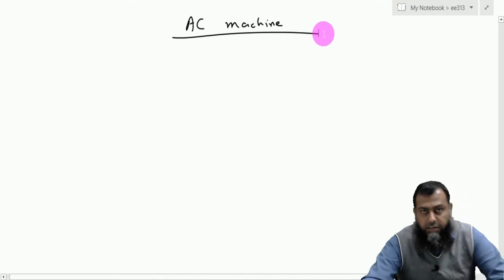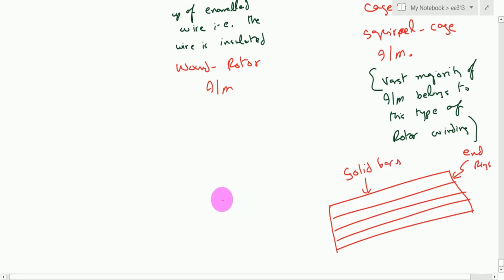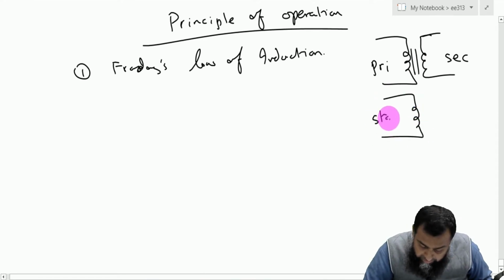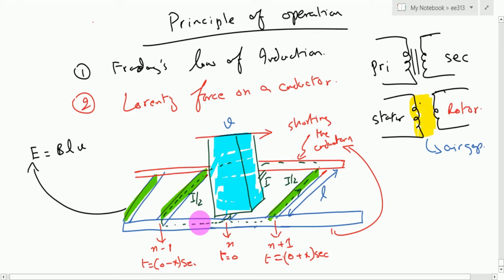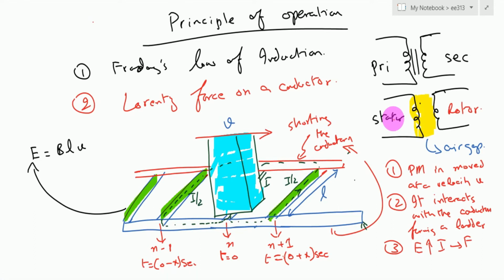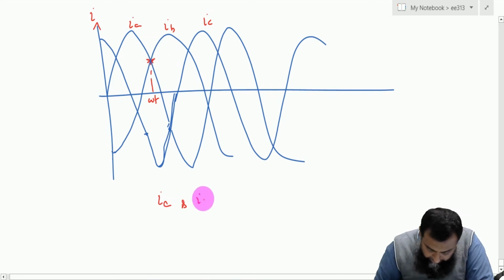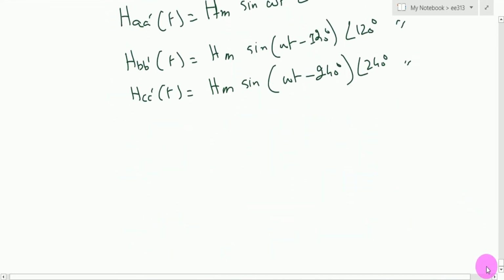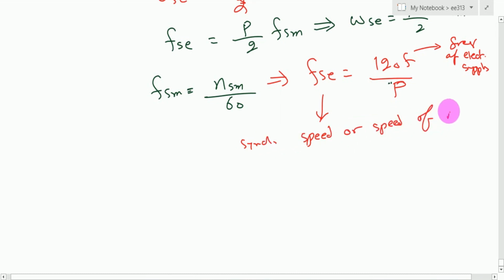Electric Machines Module 3 Lecture 1 Induction Motor Preliminaries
Induction Motor construction and principle of operation is explained in this lecture. The ladder analogy for the induction motor is adopted.